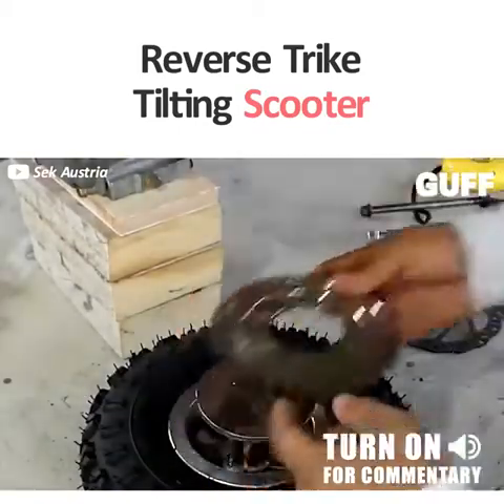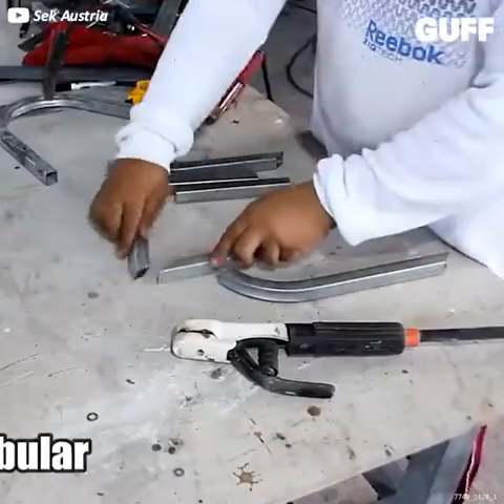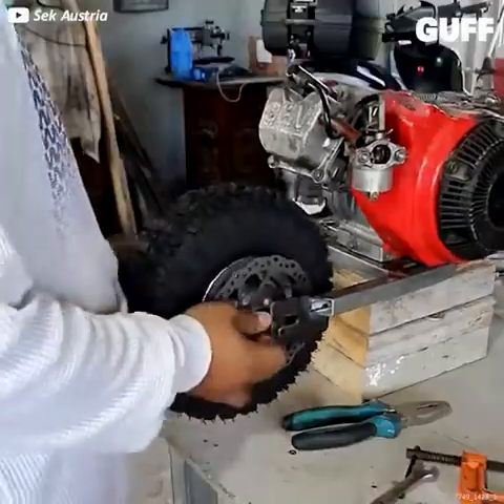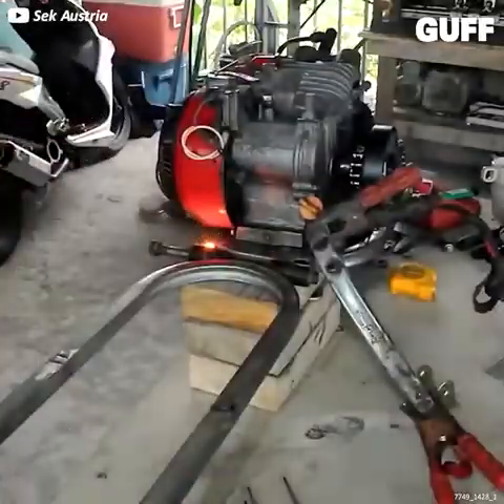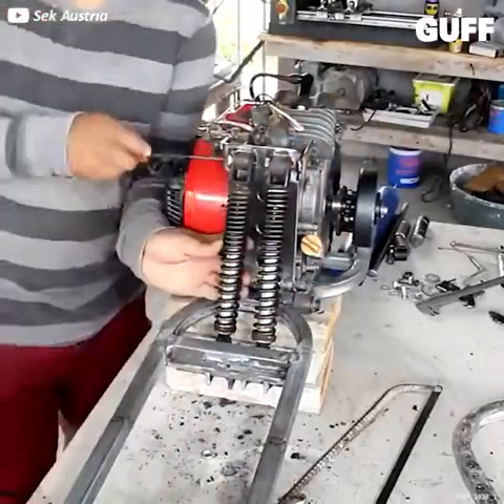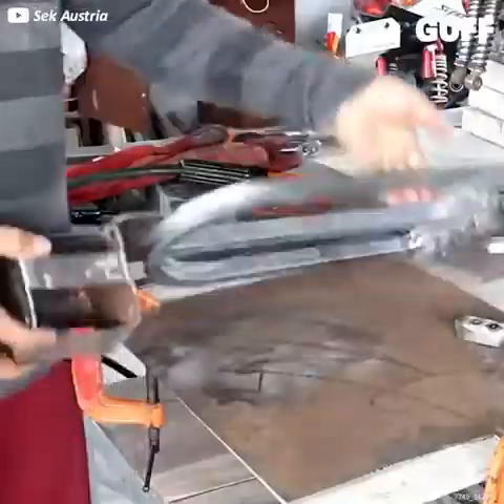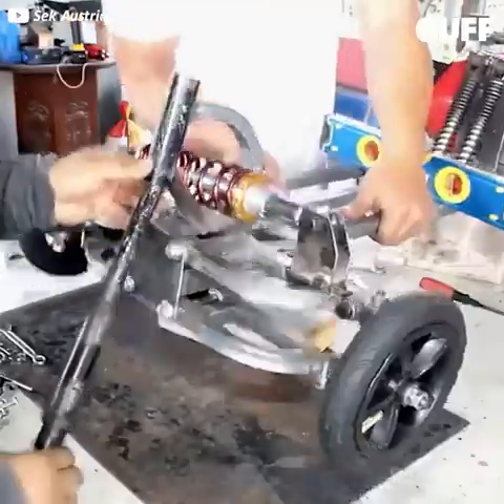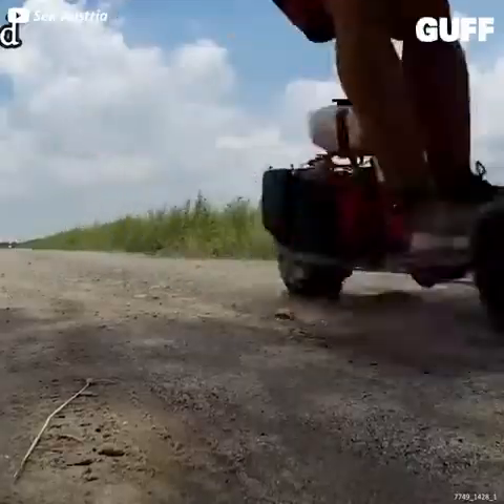Reverse Trike Tilting Scooter